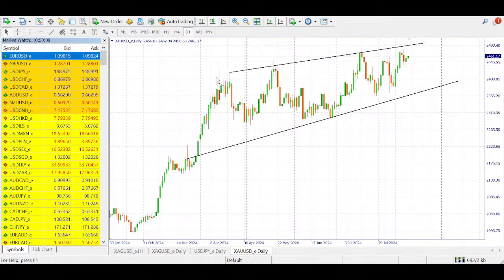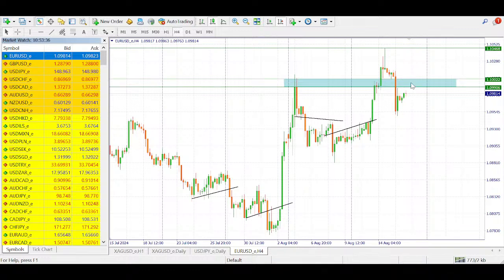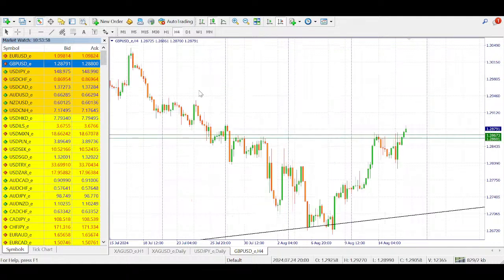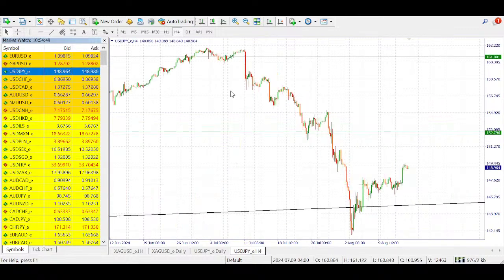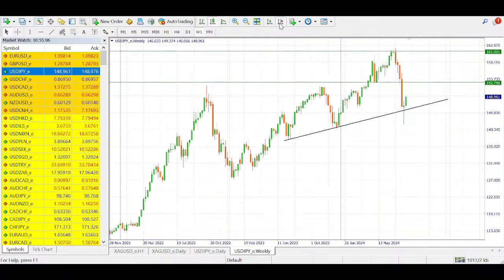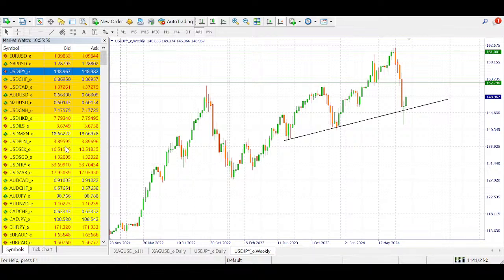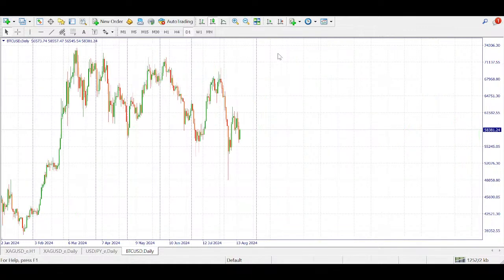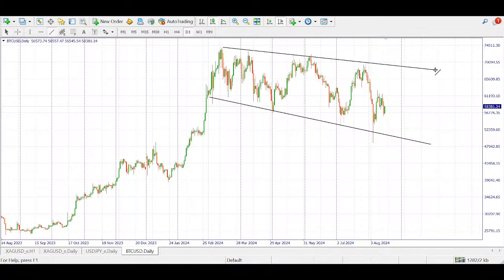Gold, Silver, GBPUSD, EURUSD, USDJPY FOREX ANALYSIS